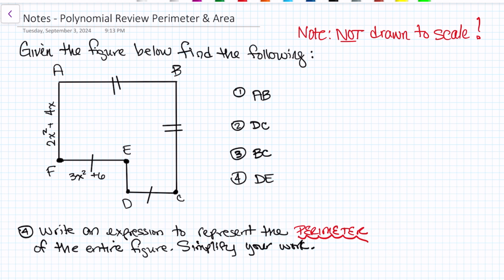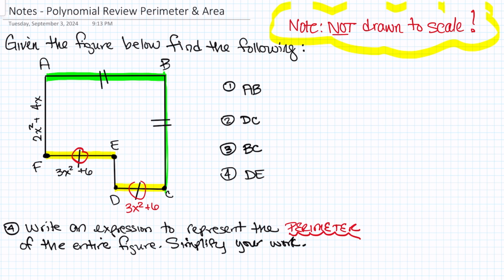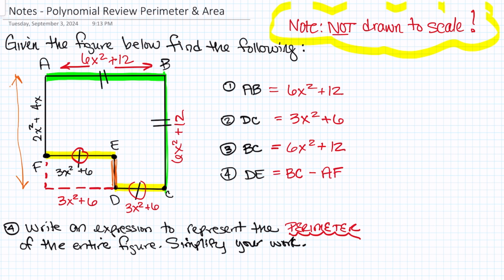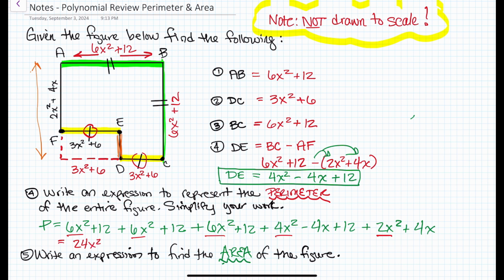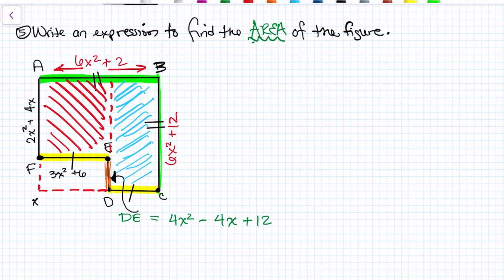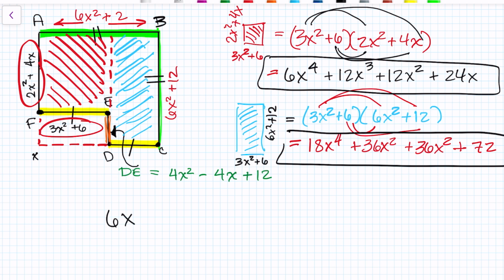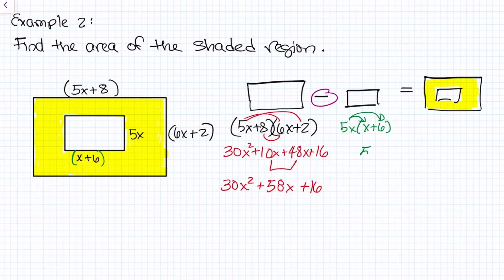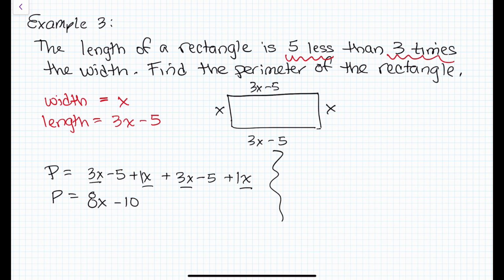Algebra-Polynomial Review - Find Perimeter & Area - 3 STEP BY STEP Worked Out Problems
This video is a follow up review of using Polynomial Operations to solve problems with PERIMETER & AREA:

- THREE Worked out Examples
- Perimeter and Area PUZZLE PROBLEMS
- Adding/Subtacting/Multiplying Polynomials - starting with easy ones and progressing to more difficult problems
- Common mistakes and errors students make on tests
- Content of this video is typically covered in high school Algebra and Geometry courses

Grab a pencil & paper and let’s review!

Pause the video on the problems if you want to work the problem on your own - then check your work with the answers.